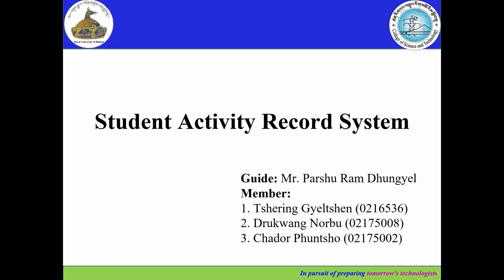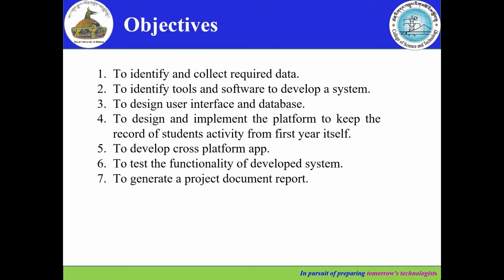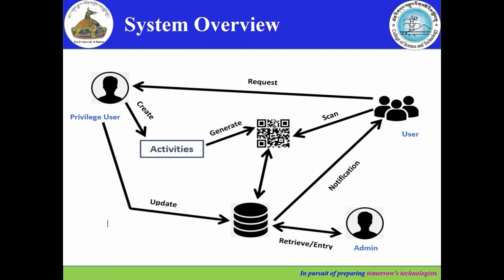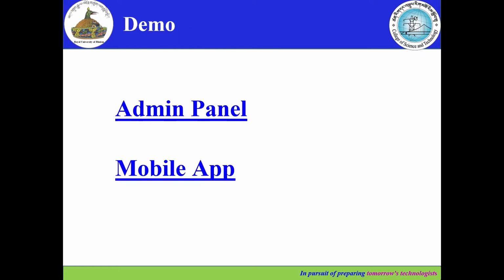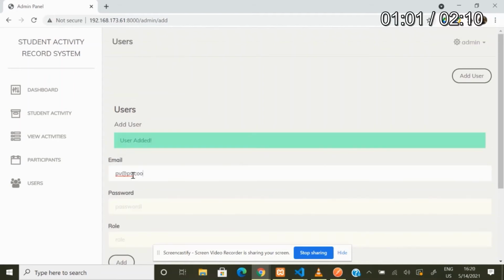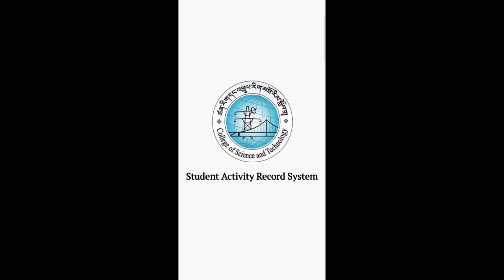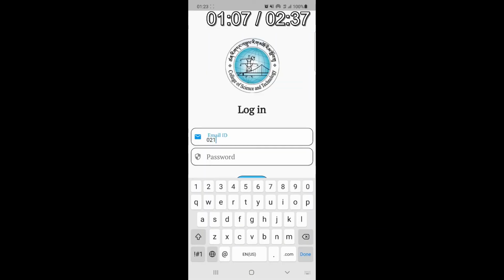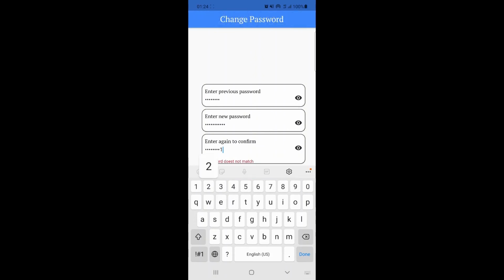Student Activity Record System